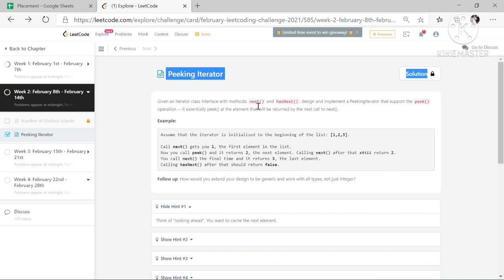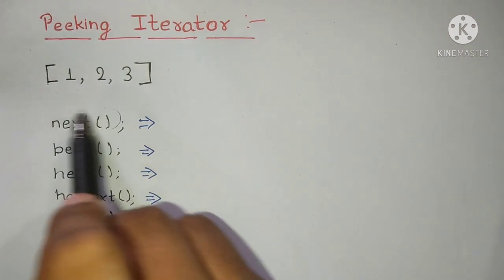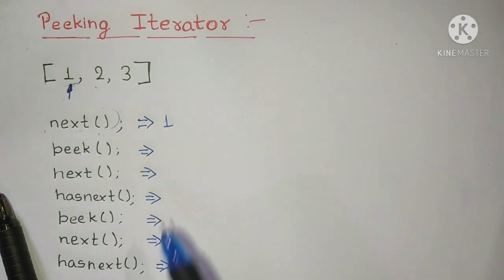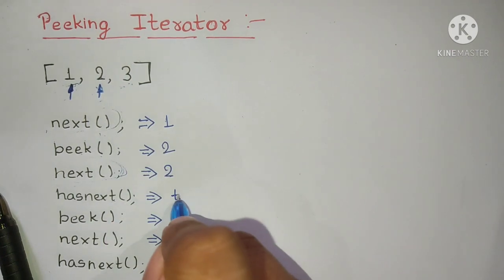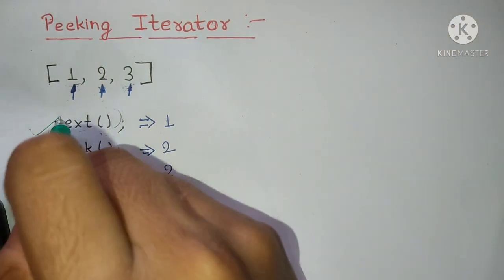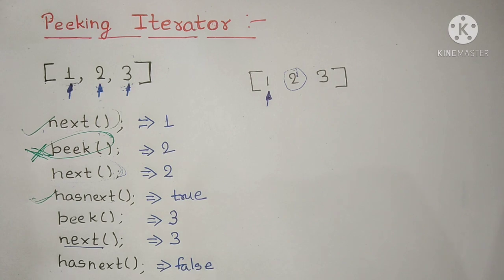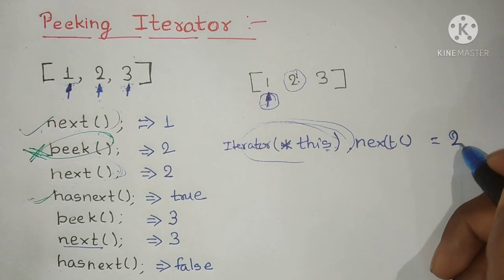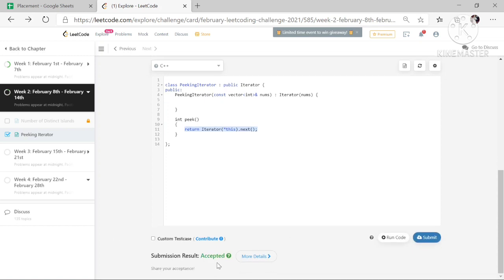Peeking Iterator | LeetCode | C++ | Iterators